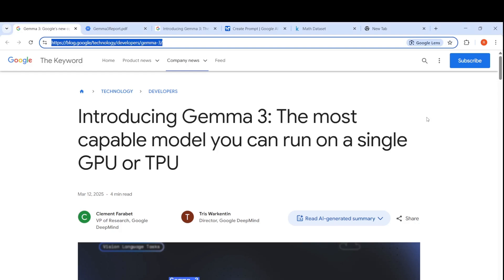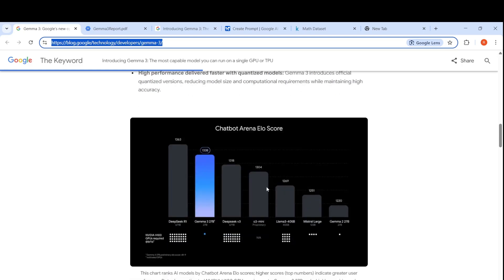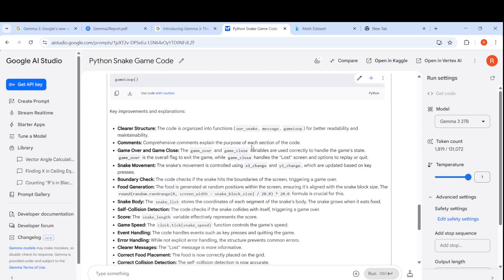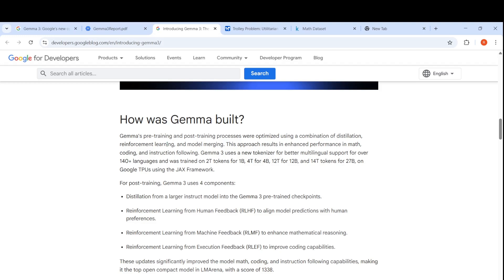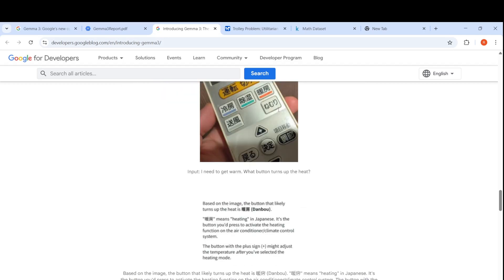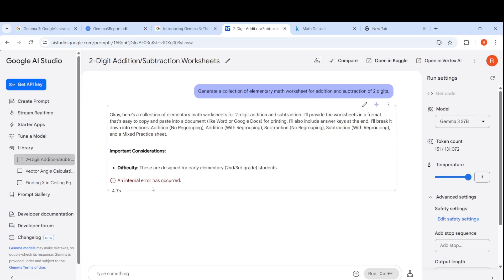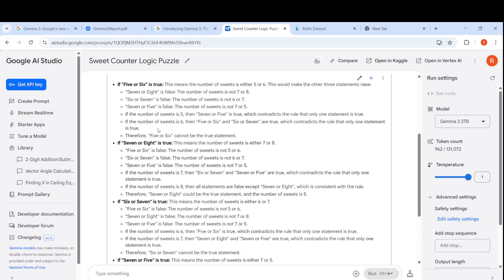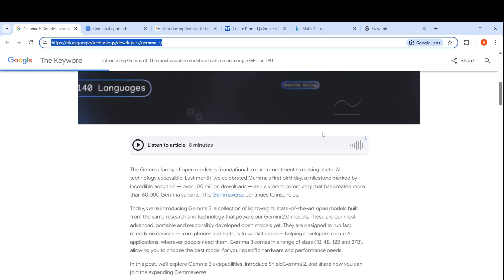Google Gemma 3 beats bigger size models , Fully FREE , Run Local , Multimodal , First Look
Google Gemma 3 is a collection of lightweight, state-of-the-art open models designed to run on devices.Gemma 3 outperforms other models in its size class, making it ideal for single-GPU or TPU applications.Gemma 3 supports over 140 languages and offers advanced text and visual reasoning capabilities.Gemma 3 includes a 128k-token context window and supports function calling for complex tasks.Gemma 3 comes with quantized versions for faster performance and reduced computational requirements.Gemma 3 comes in a range of sizes (1B, 4B, 12B and 27B), allowing you to choose the best model for your specific hardware and performance needs.